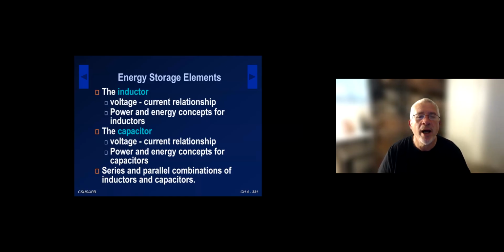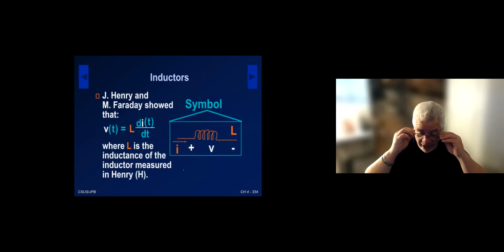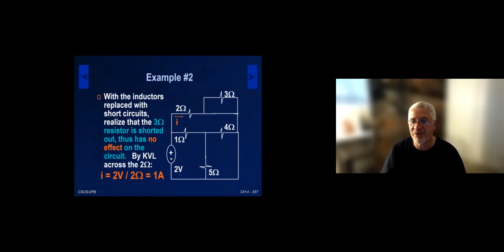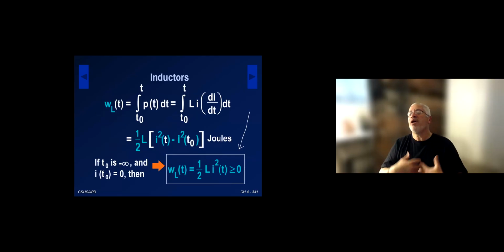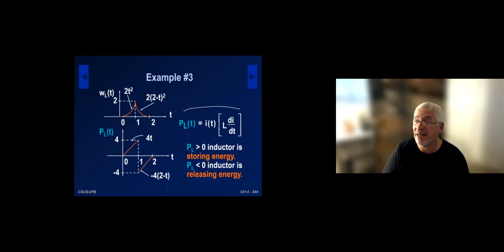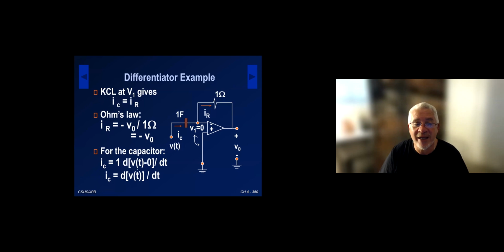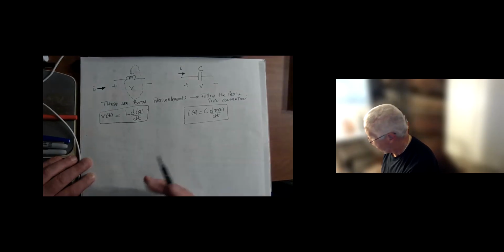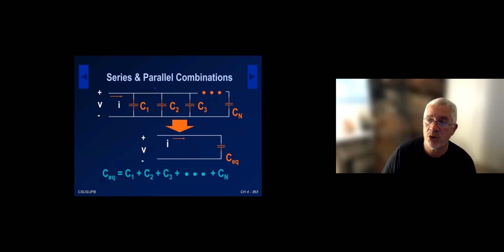Lecture 18 Introducing the Inductor and the Capacitor